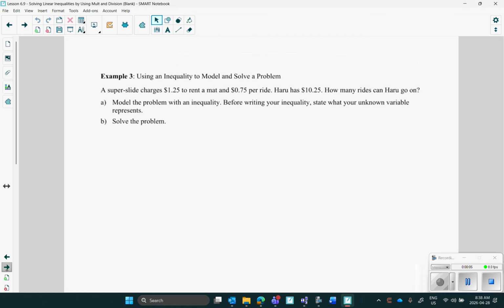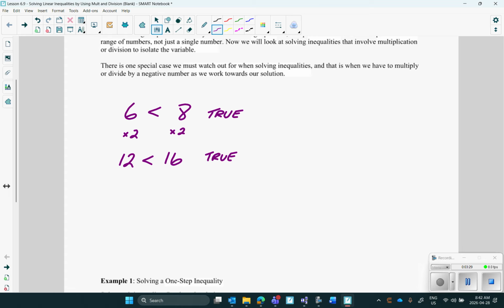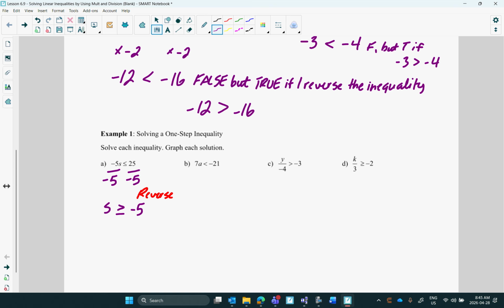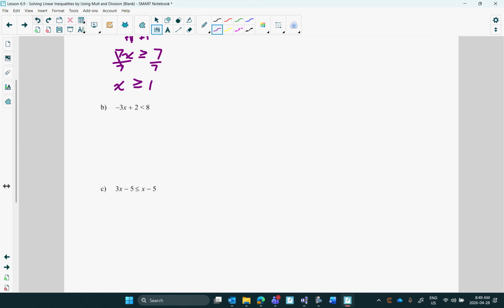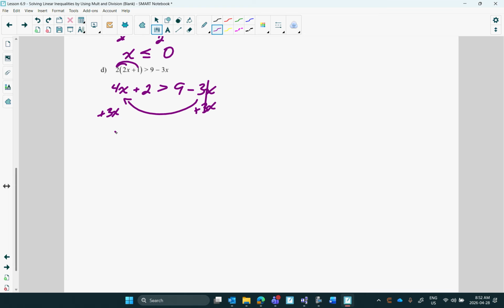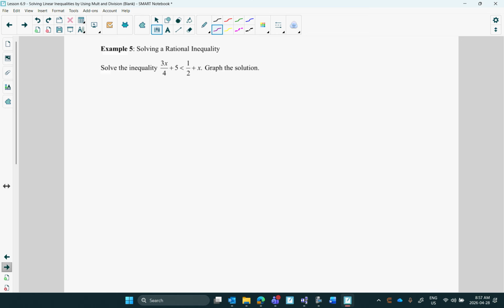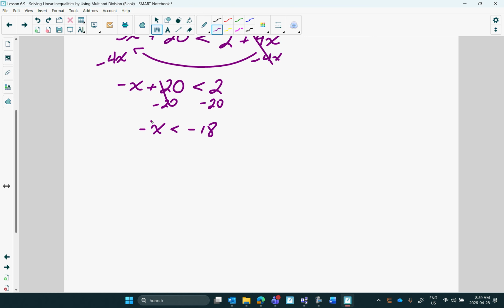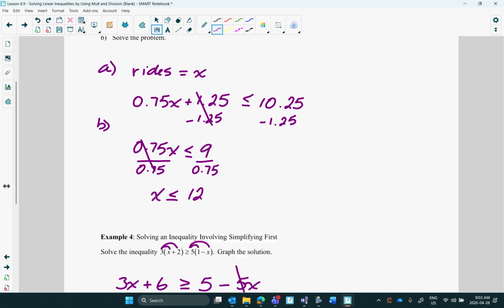Lesson 6.9: Solving Linear Inequalities by Using Multiplication and Division (Video Lesson)